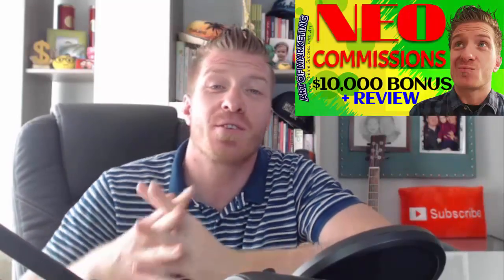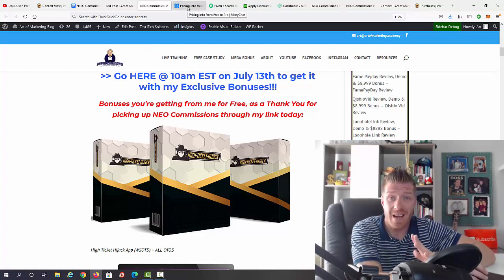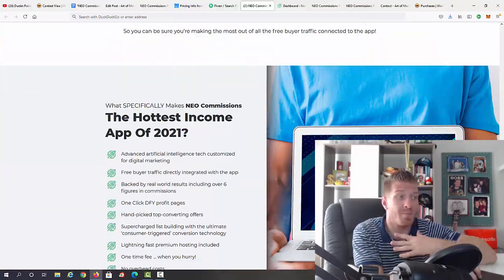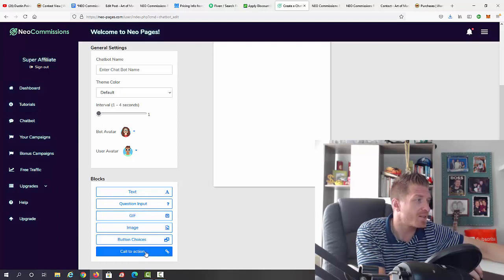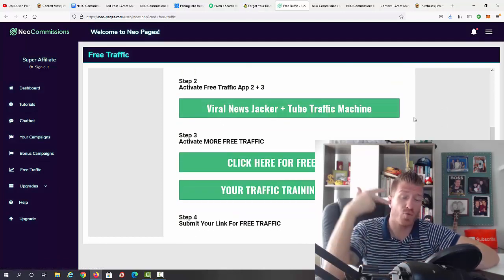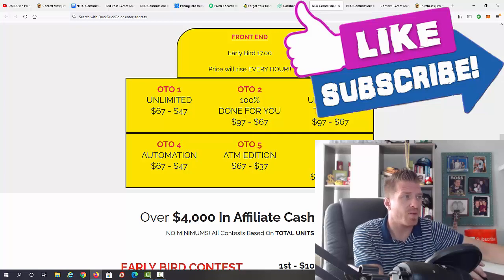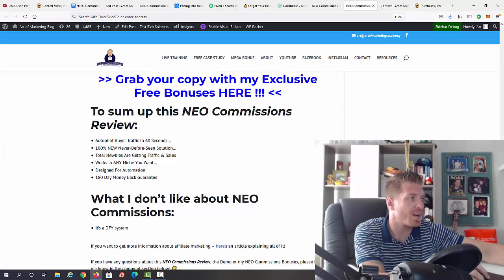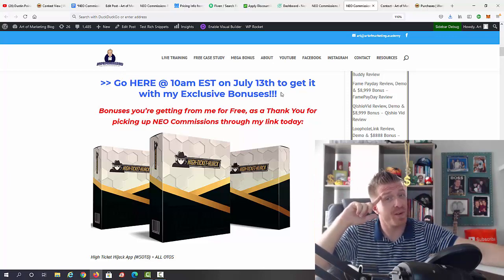NEO Commissions Review 🌎Demo🌎$10,000 Bonus🌎 NeoCommissions Review 🌎🌎🌎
NEO Commissions Review! What's inside NEO Commissions by Glynn Kosky and do you need it? NEO Commissions Uses Artificial Intelligence For EASY Online Success. When it comes to making money online, now you can forget about learning curves, hard work, and even competition. Because NEO Commissions uses advanced AI to do all the heavy lifting. With powerful done-for-you profit pages, built-in traffic & hands-free automations... It’s an ultra-smart A-Z system that’s ready to deliver right out of the box.

NEO Commissions Review - Let’s Cut The BS. Making money online HAS NOT been easy for beginners. (if it were, you wouldn’t be on this page). And these days, it’s even harder than ever. But many underground experts are getting richer than ever... So What’s The Difference Between Broke & Struggling!

And Rich & Relaxed? It’s not hard work. Most of the richest online marketers barely crack a sweat. The real difference... That no one likes to talk about? Competition. 99% of marketers do things the same way. Promote the same offers. On the same platforms. Which makes it ridiculously hard... If not impossible!

Here’s How Top Earners Generate Huge Money Online EASILY. What’s their secret to the big money? THE EASIEST WAY TO BEAT THE COMPETITION IS TO AVOID IT But beginners are shown the opposite, right? Most 7 and 8 figure marketers are promoting under-the-radar offers - Across multiple different platforms... To make practically stress-free cash!

Watch my full NEO Commissions Review and demo above and check out the NEO Commissions bonuses below too!

- Art